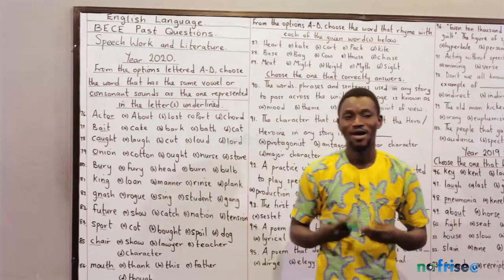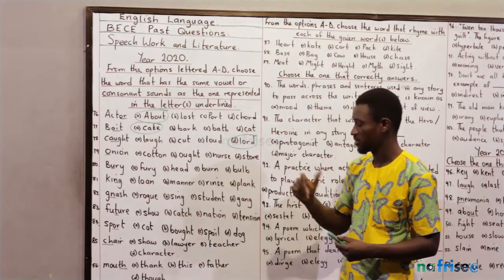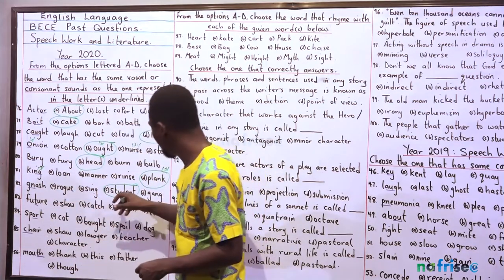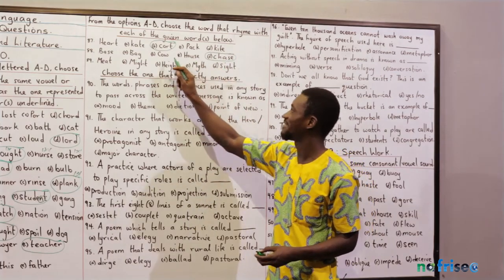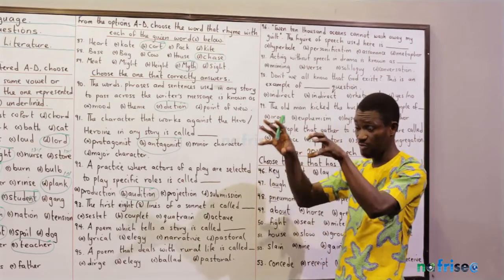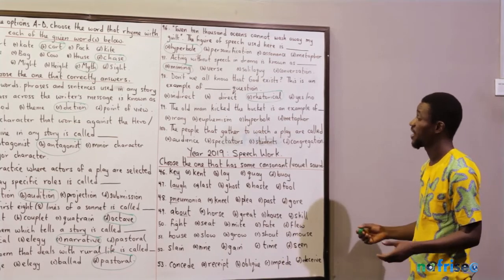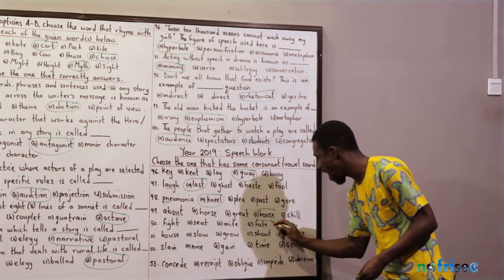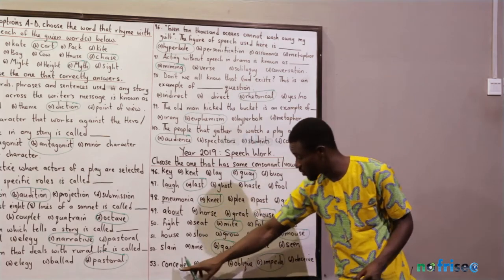BASIC EDUCATION CERTIFICATION EXAMINATION - LITERATURE IN ENGLISH (BECE JSSCE 2020)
JSSCE - BECE PastQuestions solving made easy and interesting @ NAFRISEC for free. We are committed to improving standards of education and knowledge acquisition.